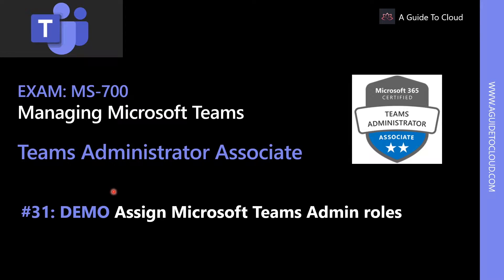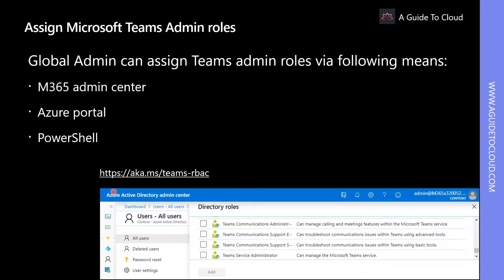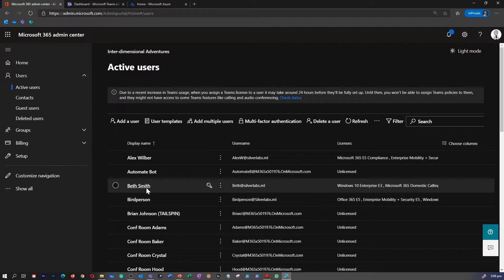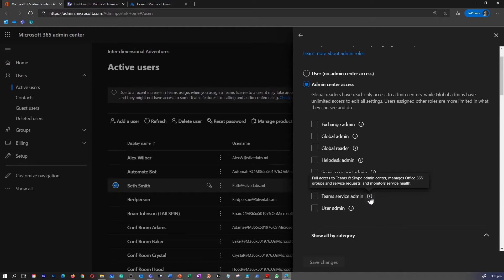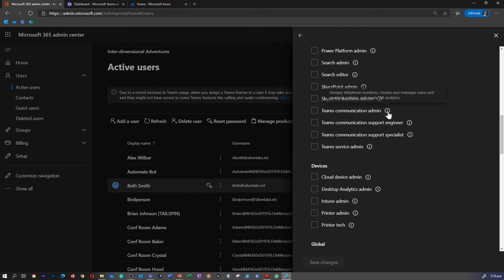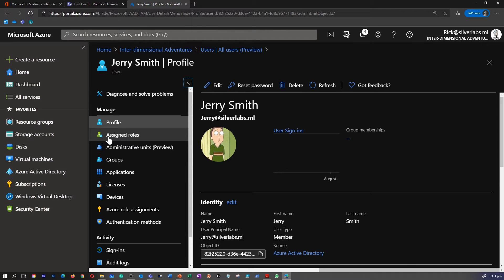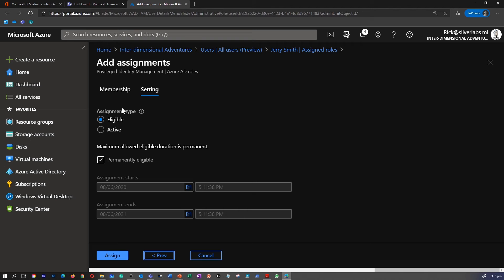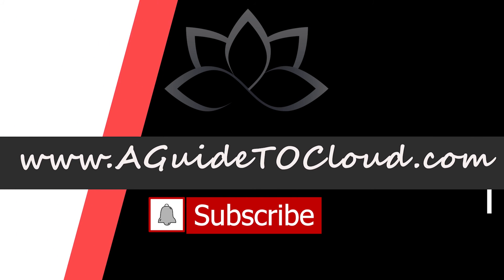MS-700 Exam EP 28: How to Assign Teams Admin Roles?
⏰ Timestamps:

00:00​​​ ⏩ Introduction
00:26​​​ ⏩ Assign Microsoft Teams Admin Roles
03:14​​ ⏩ What's Next